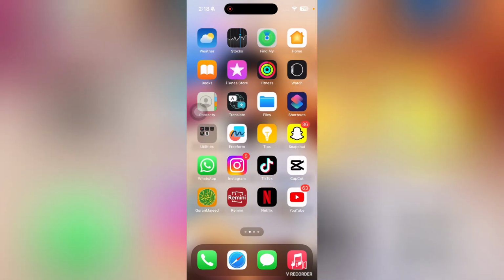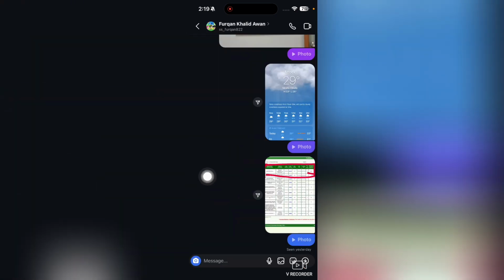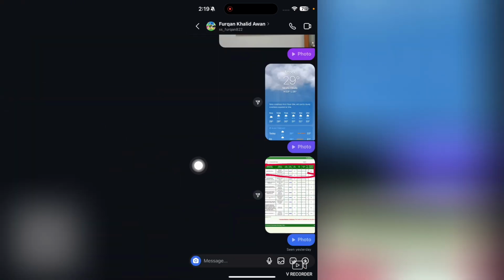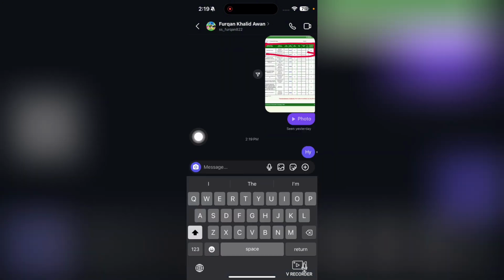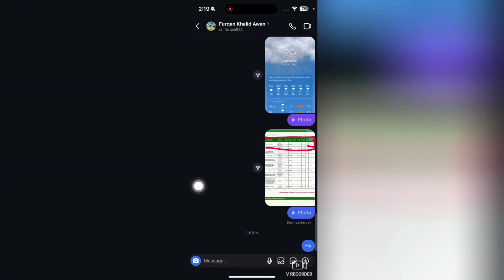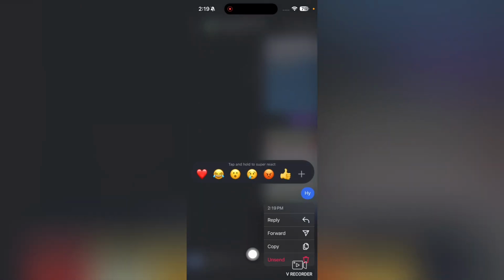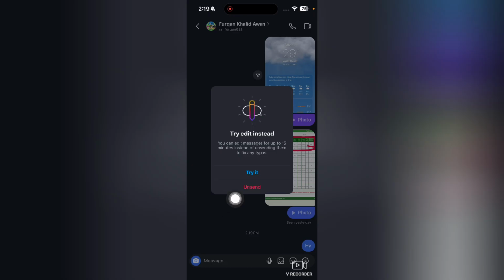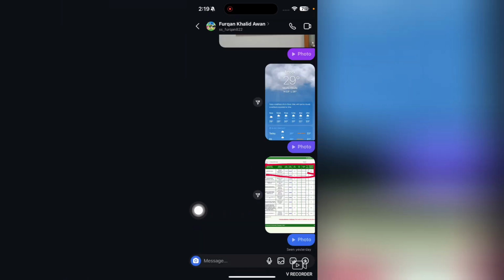How to Delete Message In Instagram [Full Guide]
Welcome to this video of How to Delete Message In Instagram. If you would like to learn How to Delete Message In Instagram, this is the right video for you.

00:00 How to Delete Message In Instagram
00:10 Don't miss the step by step guide